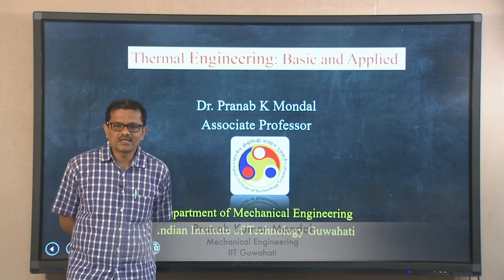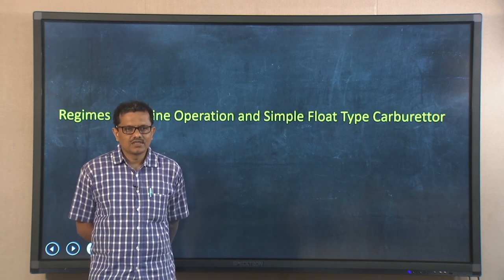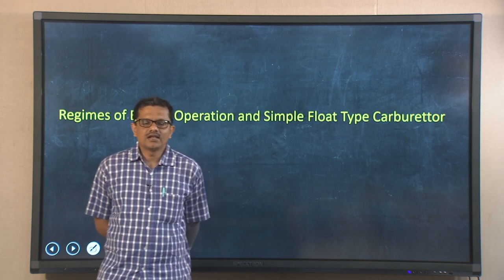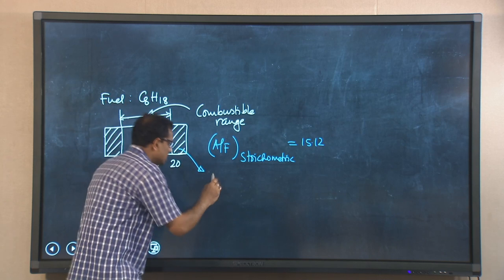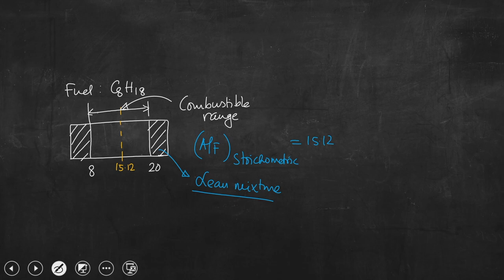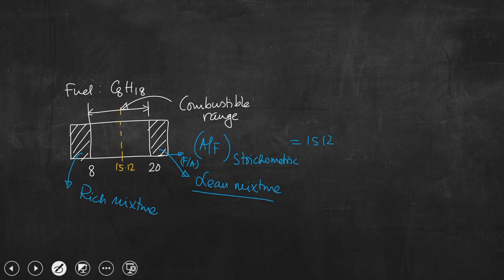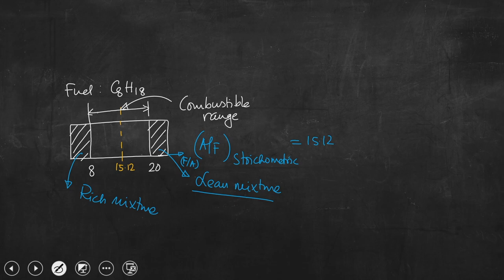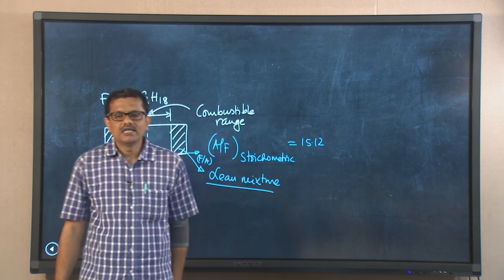Lec 47: Regimes of Engine Operation and Simple Float Type Carburettor